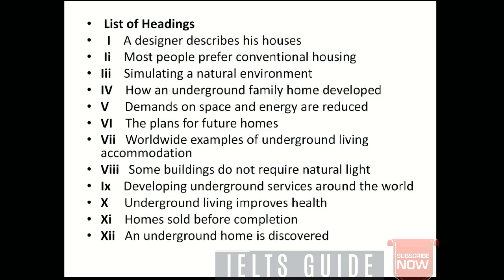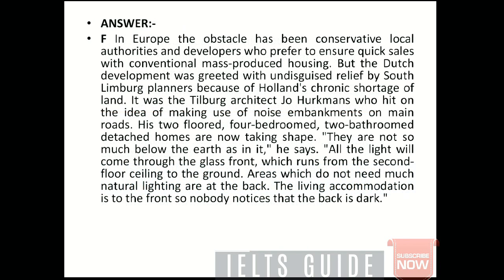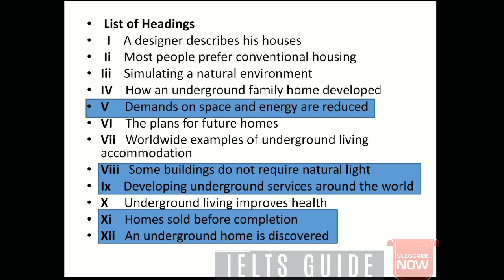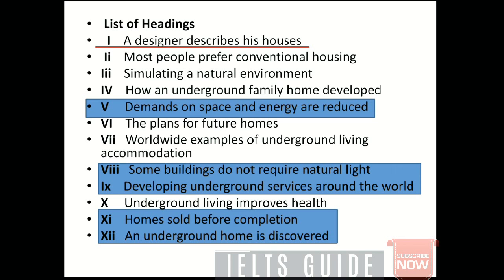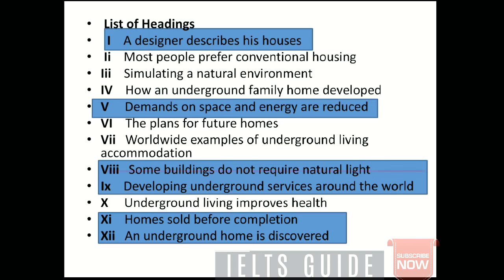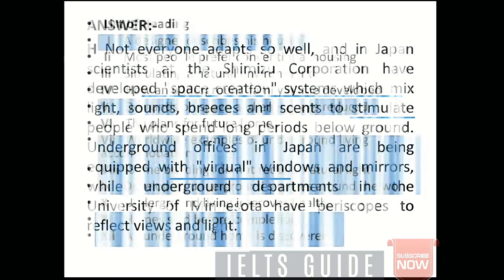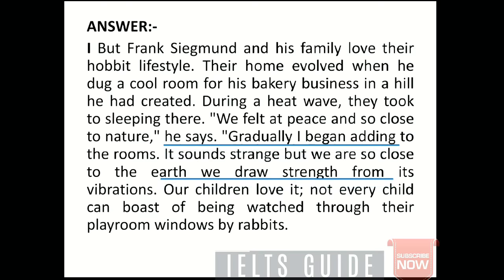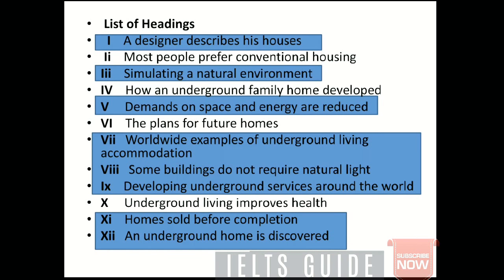IELTS READING part-1 : HEADINGS.. EXPLAIN.. AND PRACTICE PASSAGE..